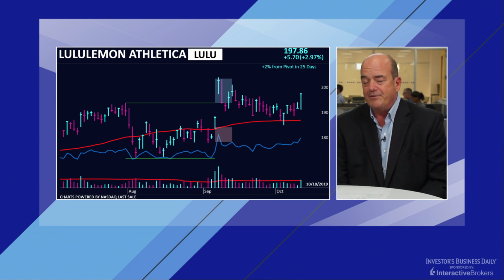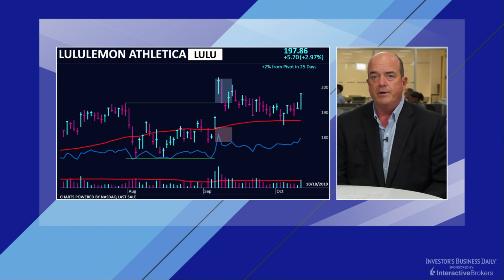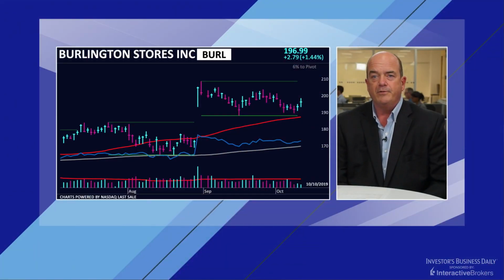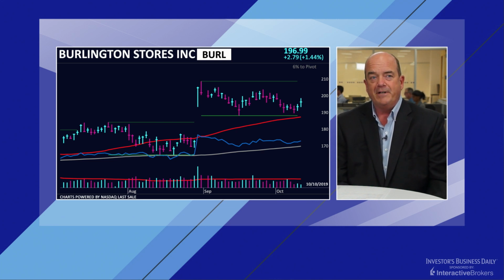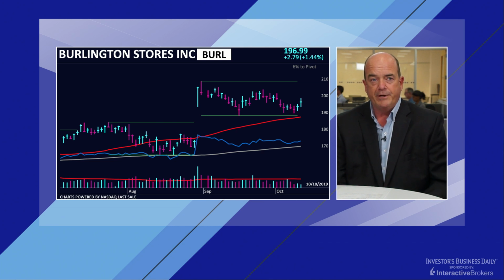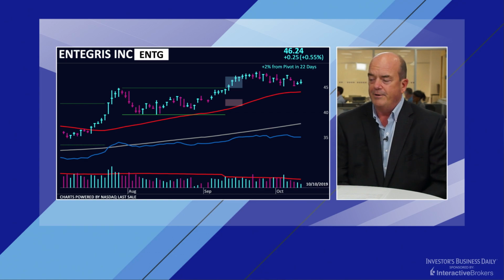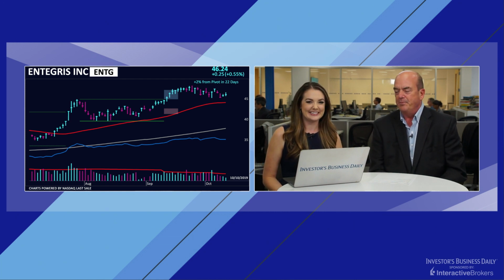Stocks Rise As China Trade Talks Get Underway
The Dow Jones, S&P 500 and Nasdaq ended with decent gains Thursday but closed off highs. Semiconductor and retail stocks outperformed again.

Investor's Business Daily's STOCK MARKET TODAY broadcasts LIVE every weekday at 4:00pm ET/ 1:00pm PT!

For all the latest stock market news and analysis, check out